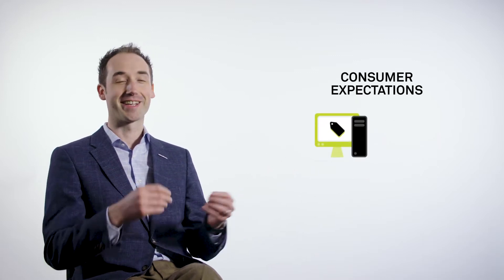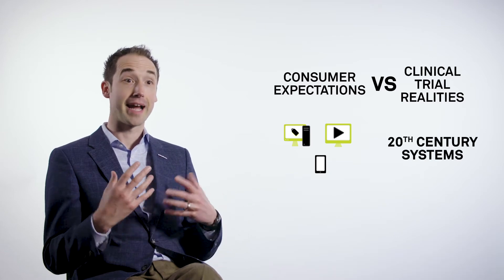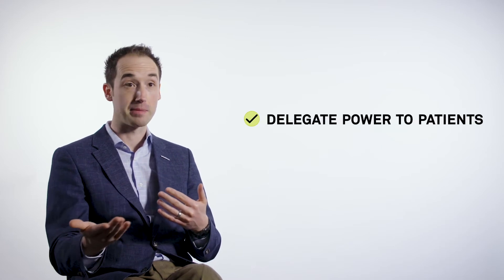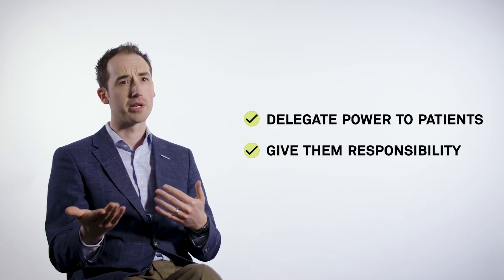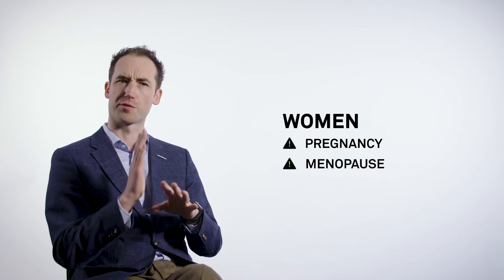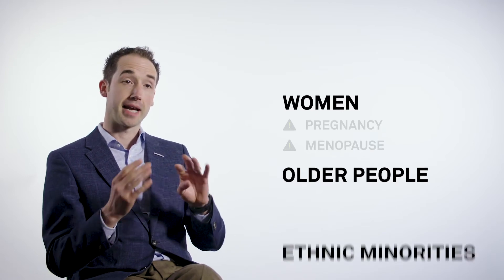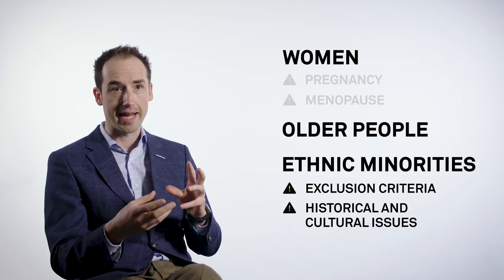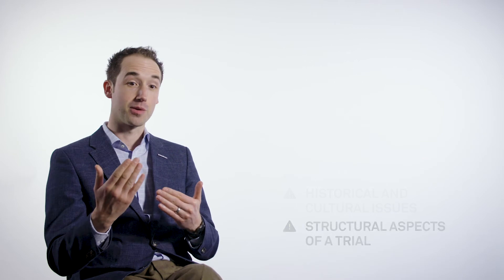How Patients can Help Reshape the Future of Clinical Trials | Wicks Digital Health | Medidata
Paul Wicks, an independent consultant at Wicks Digital Health, explores how delegating power to patients is beneficial for the clinical research process in our ‘Transforming Life Sciences' podcast series.

In the podcast, Paul explores:
:: The meaning of patient inclusivity
:: Why it is important to delegate power to patients
:: How patients can help reshape the future of clinical trials

Medidata has been redefining what’s possible in clinical trials for over 20 years. We are the global leader in creating end-to-end solutions to support the entire clinical development process. Medidata combines the wealth of data, AI-powered insights, and patient-centric solutions required to bring tomorrow’s breakthrough therapies and devices to life and into the hands of patients.